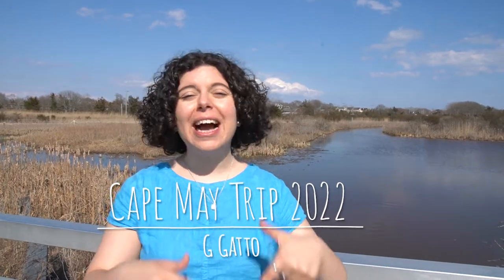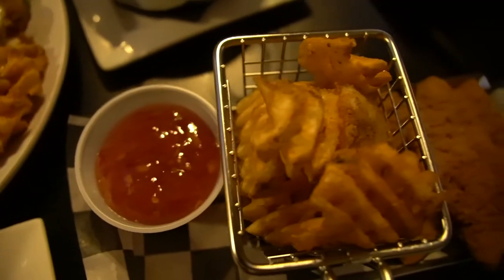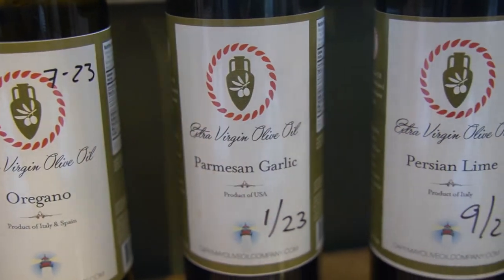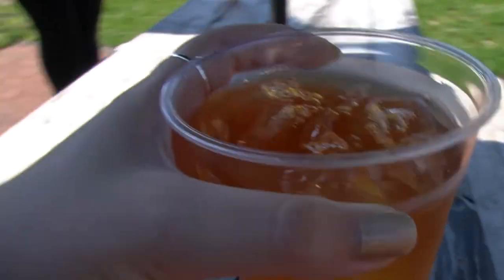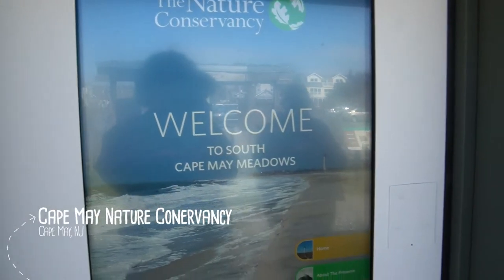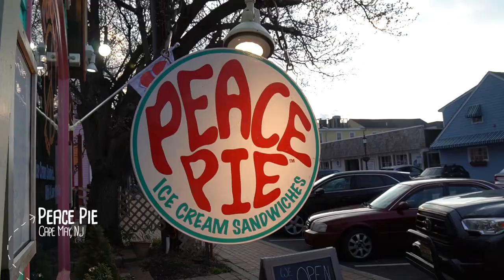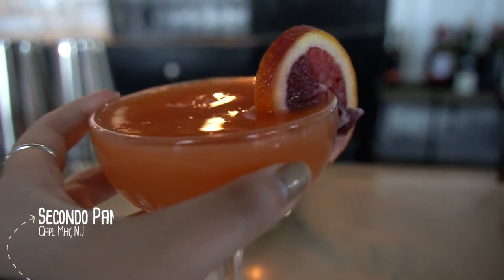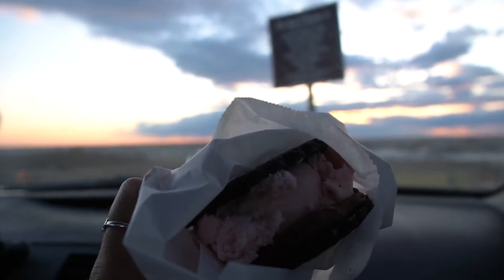Cape May, NJ | Where to eat and What to do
This week I am sharing more about my recent trip to Cape May, NJ! :)
ADDITIONAL CAPE MAY VIDEOS

PHOTOGRAPHY PRINT SHOP
RESTAURANT AND ATTRACTION INFORMATION